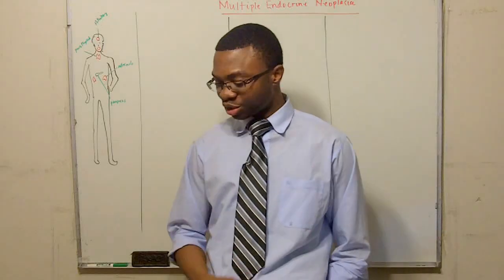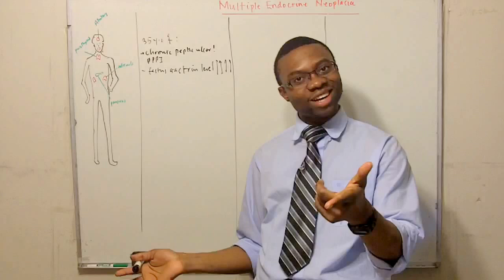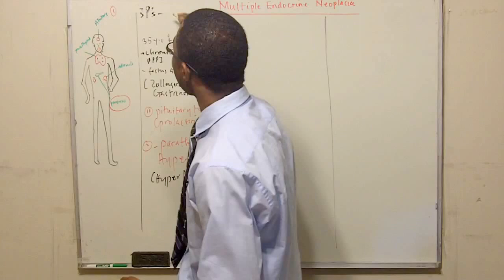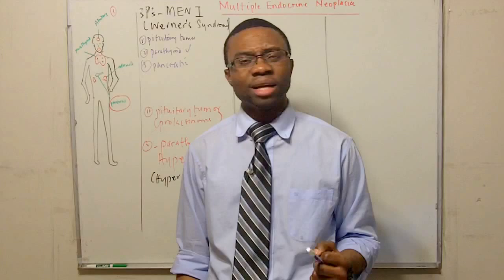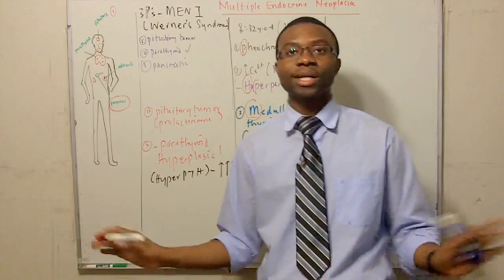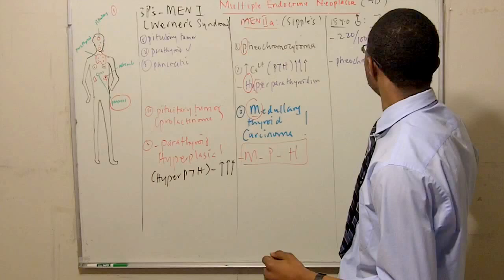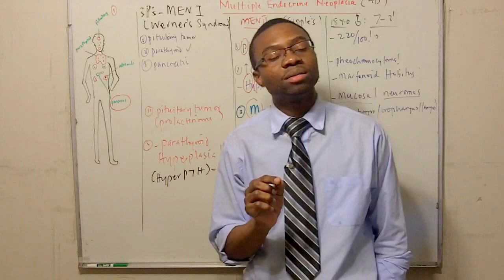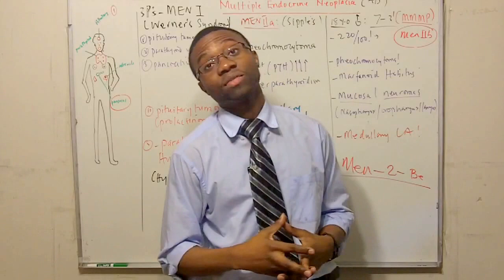Multiple Endocrine Neoplasia lecture in HD!!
multiple endocrine neoplasia are collections of syndromes in different endocrine organ that affect patients.